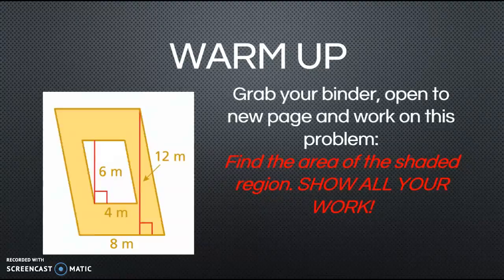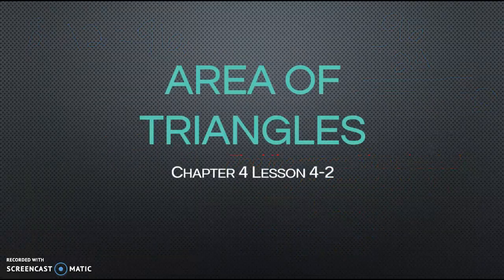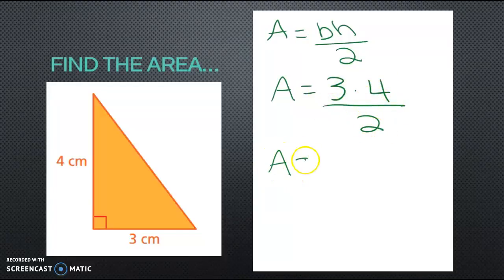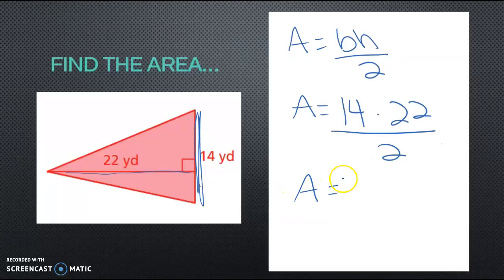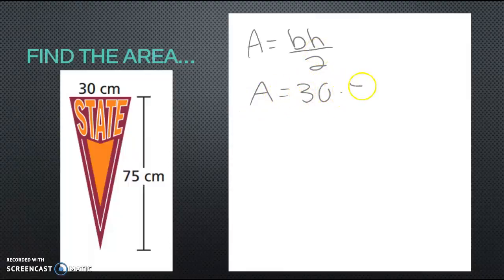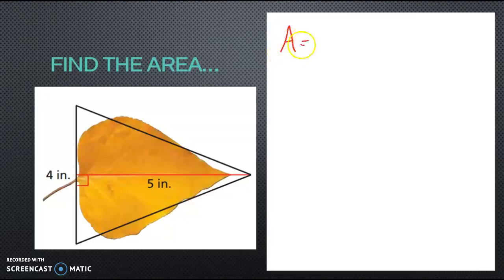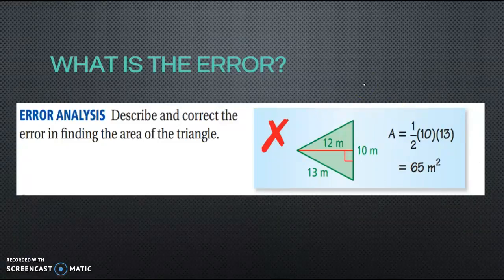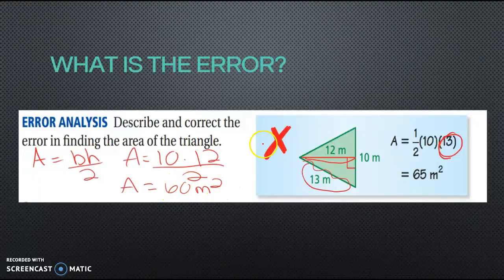4-2 Area of Triangles Notes